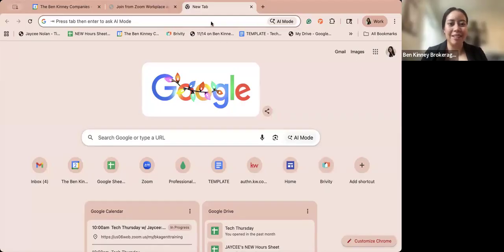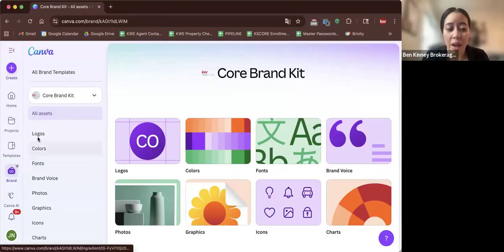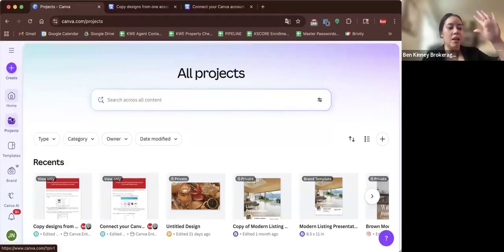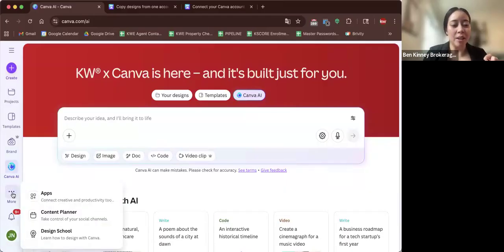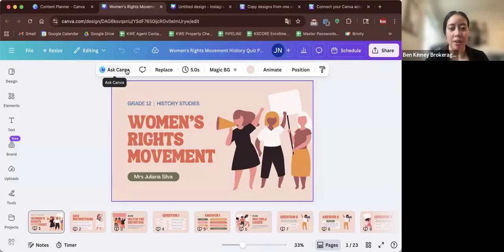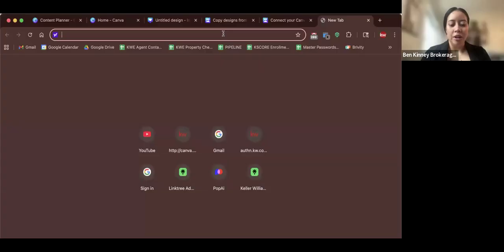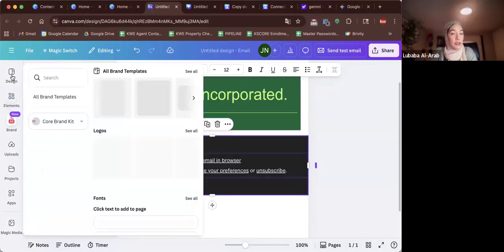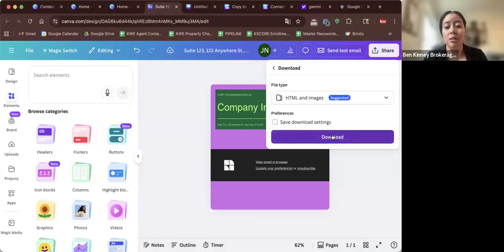Getting Started with KW Canva & Gemini - Tech Thursday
In this Tech Thursday training, we show KW agents exactly how to use their KW Canva Enterprise account and Gemini Pro (included with your KW email) to create fast, consistent, on-brand content — even if you’re not a designer.
You’ll learn how to:
 • Use Gemini to generate content ideas and captions
 • Apply KW-approved brand templates inside Canva Enterprise
 • Build a simple, repeatable weekly workflow
 • Save time while keeping your marketing clean, consistent, and professional
If you’ve been wanting to streamline your content creation, stay on brand, and make marketing easier, this session walks you through every step.